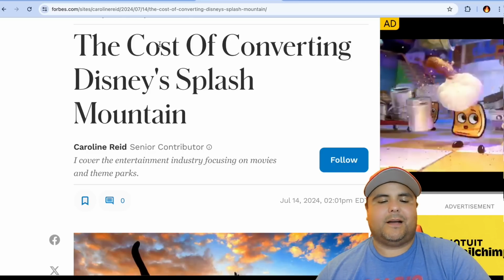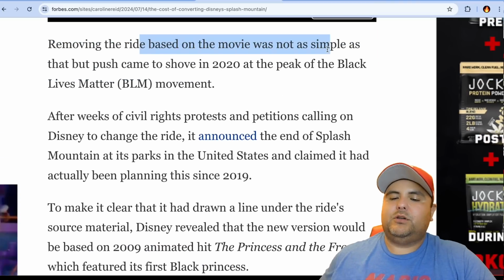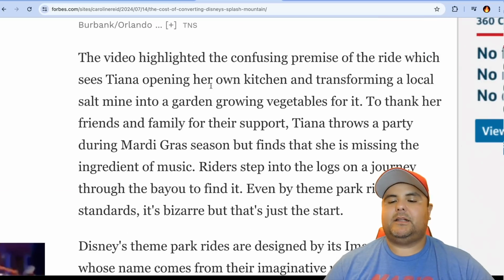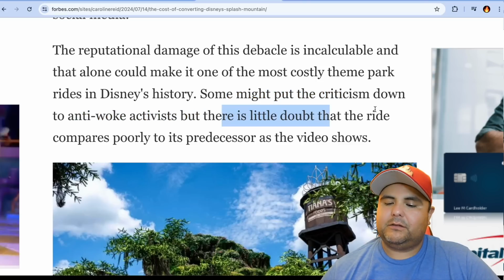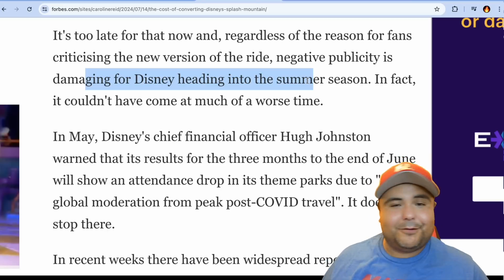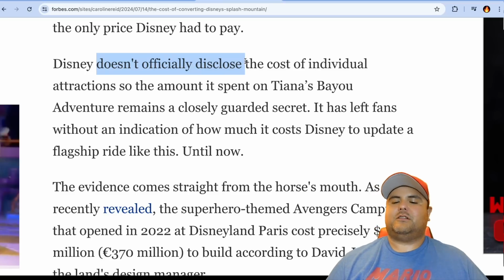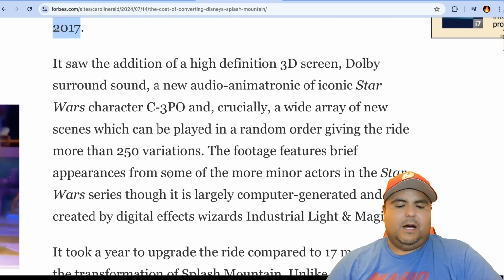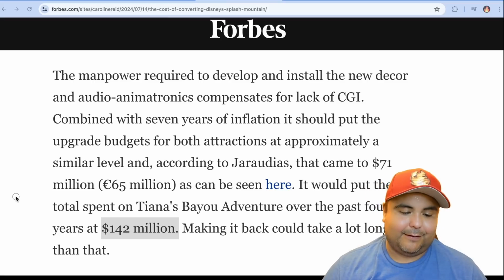Tiana's Cost How Much Too Build?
This video goes over the journey of reimaging and cost to create tiana's bayou adventure at Disneyland wand Walt Disney world.

Want To Send FIVE FIRES MAIL -
FIVE FIRES
2201 N Lakewood Blvd
Ste D box 697